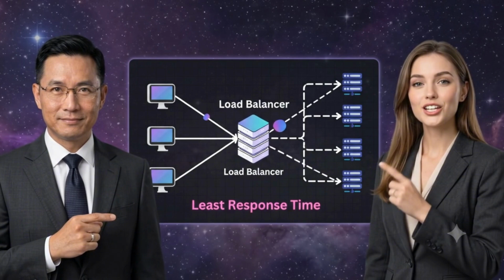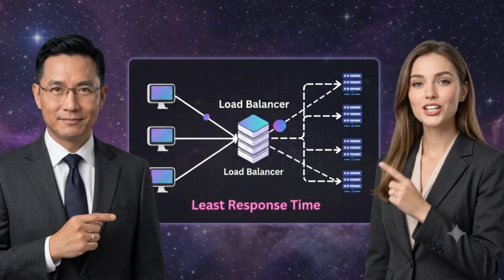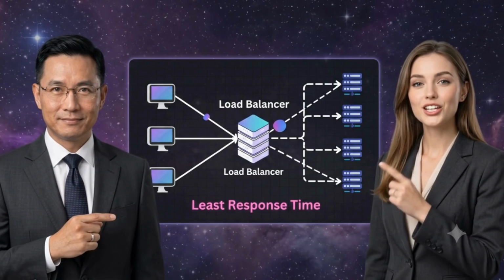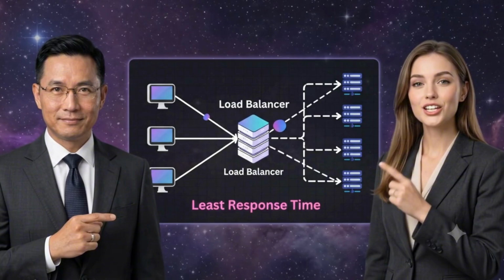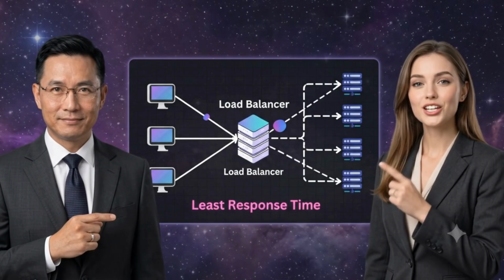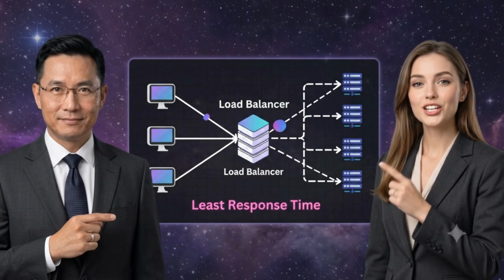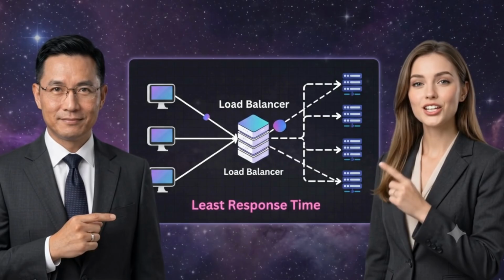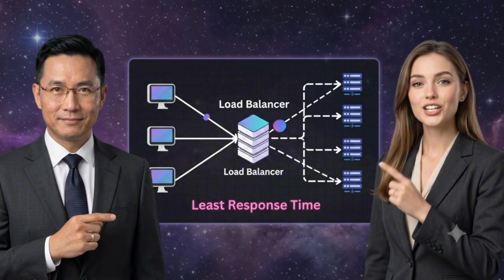System Design Fundamentals Scaling for Millions